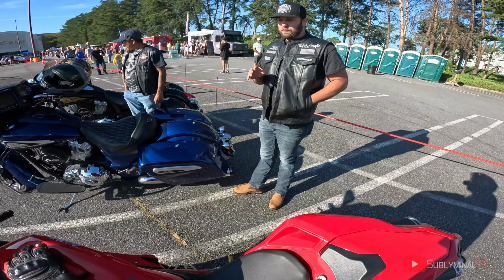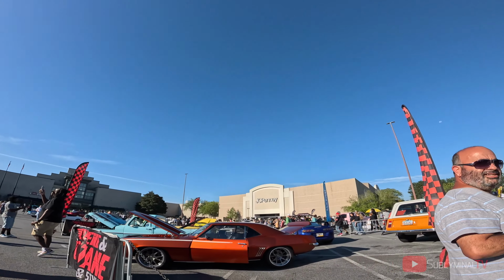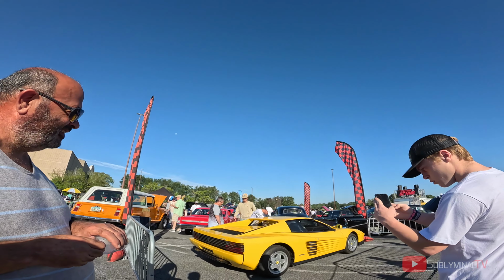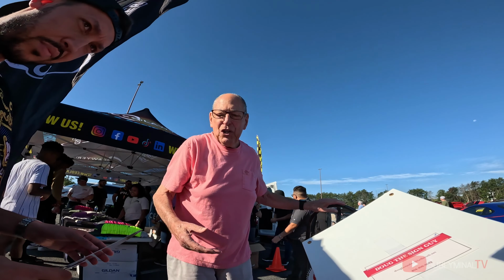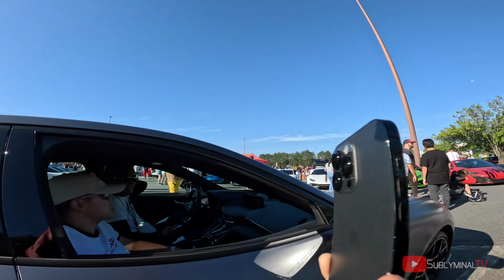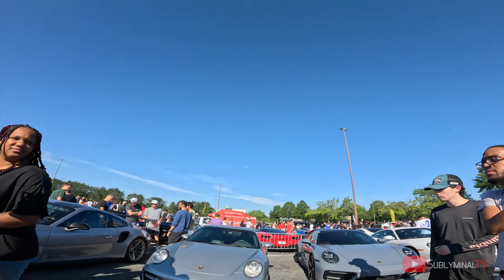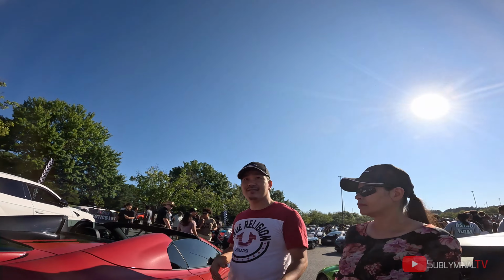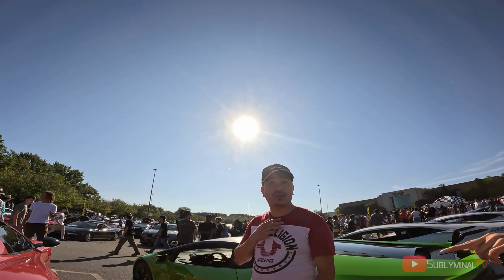I took the Ducati 1098 to Caffeine and Octane Atlanta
This time I hung out with friends more while trying out the new GoPro neck mount. I like the mount and can already tell that I will be using it more so for behind the scene type stuff.